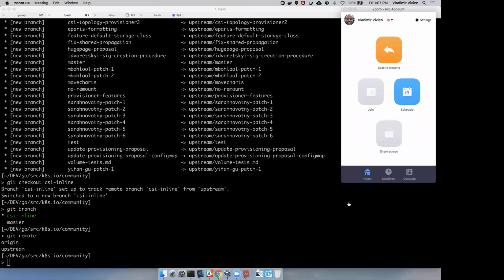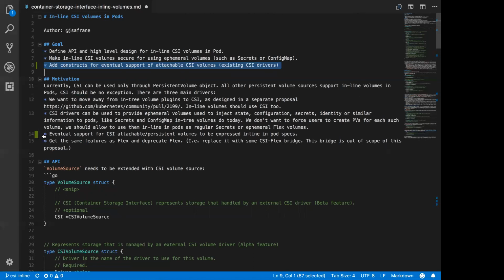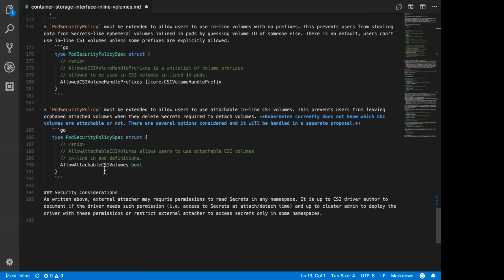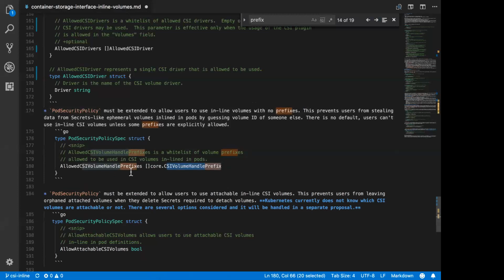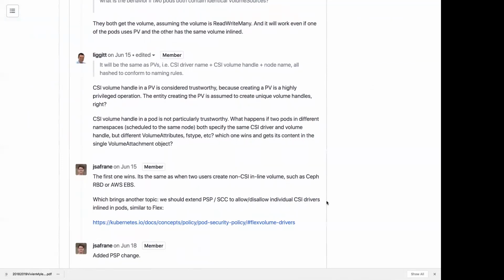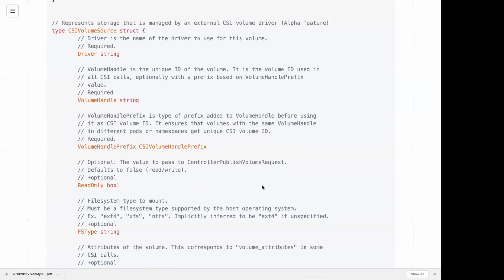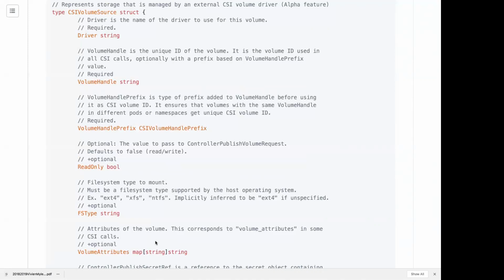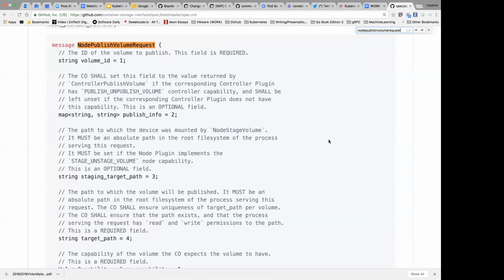Kubernetes SIG Storage - CSI Implementation Workgroup 20180817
Meeting of Kubernetes Storage Special-Interest-Group (SIG) Workgroup for Container-Storage-Interface (CSI) Implementation - 17 August 2018